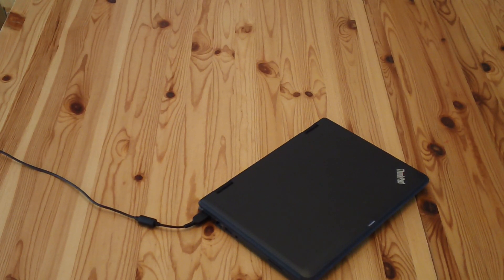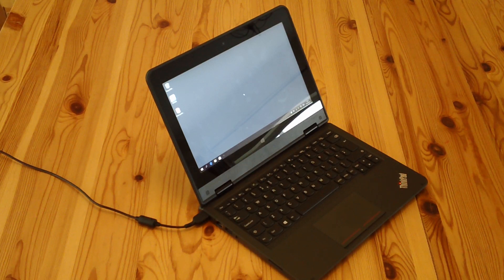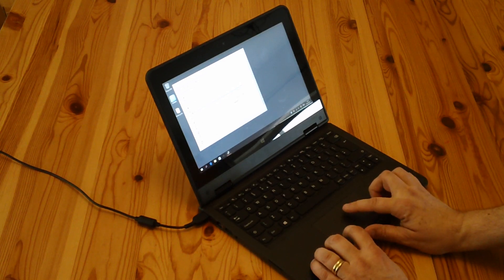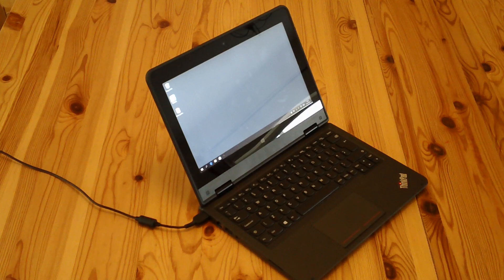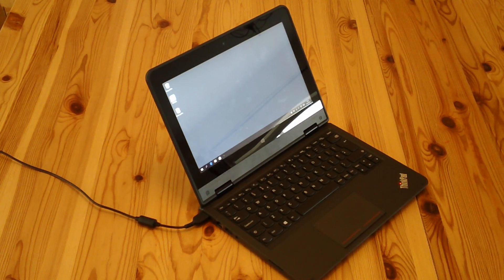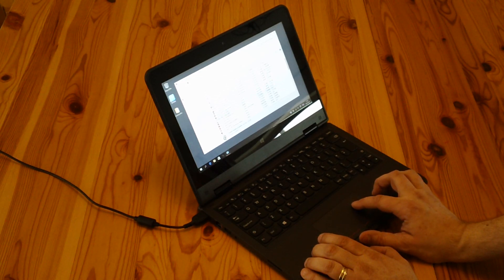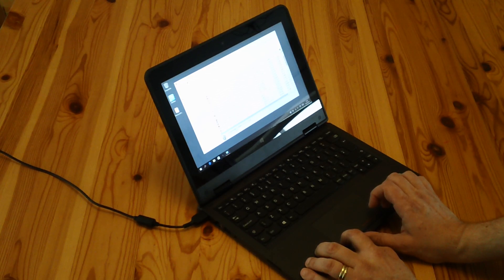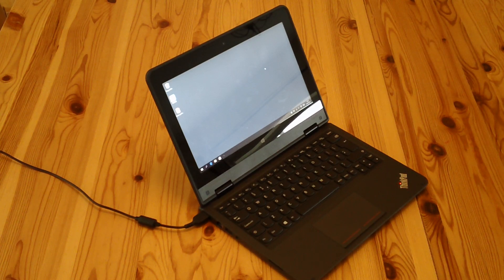Lenovo ThinkPad YOGA 11e with Windows 10 Upgrade *REAL OWNER* Comment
This video looks at the Lenovo Yoga 11e after it has been upgraded to Windows 10 from Windows 8.x to see if this causes any problems.

If you notice stutters and short freezes after upgrading then this video should help.

This is the same 8GB RAM and SSD model featured in previous videos.